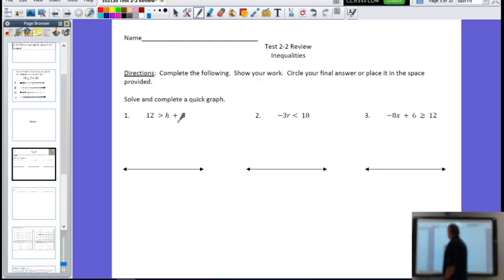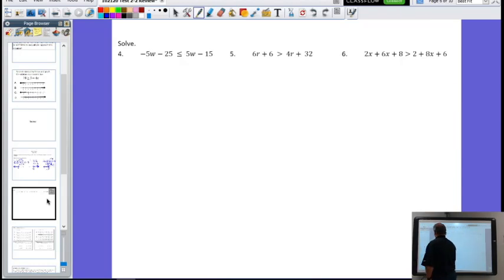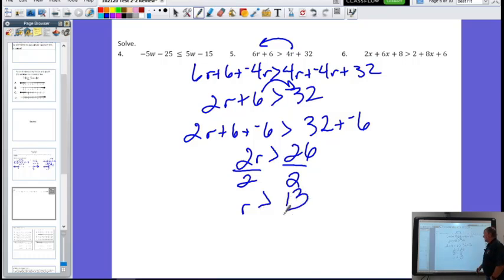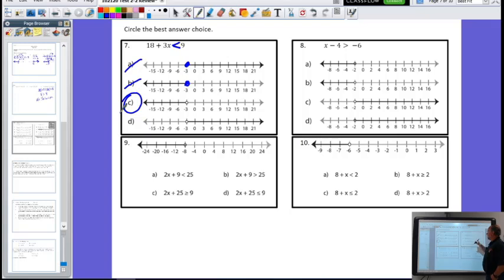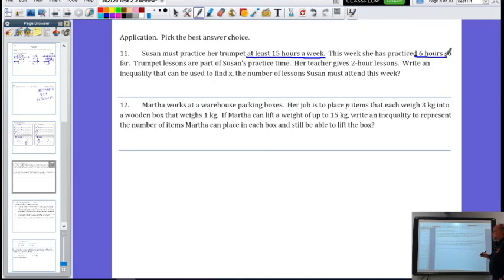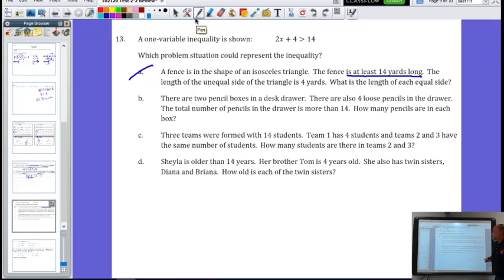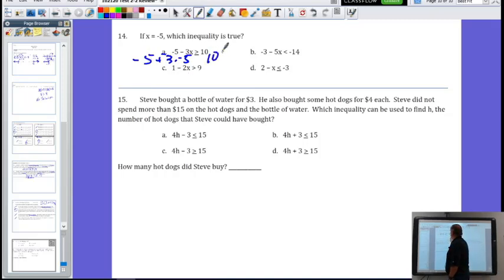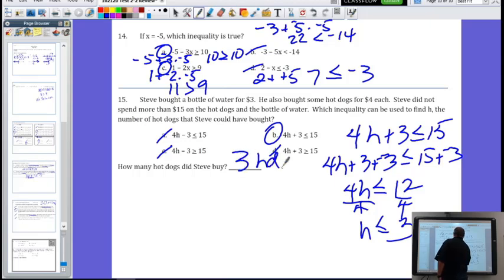102120 Test 2 2 Review Answers